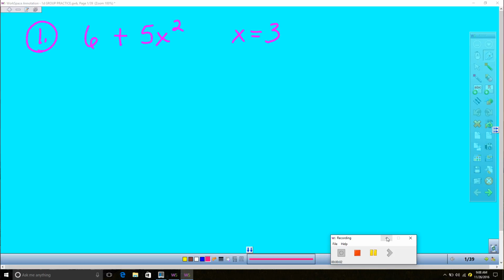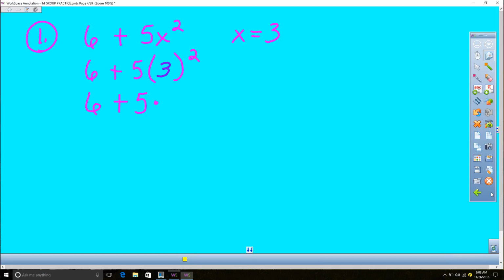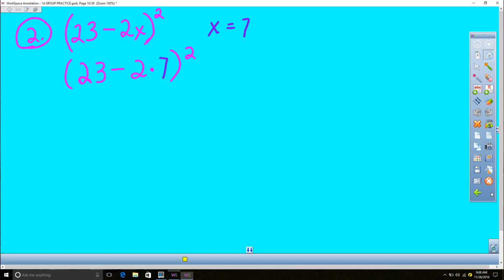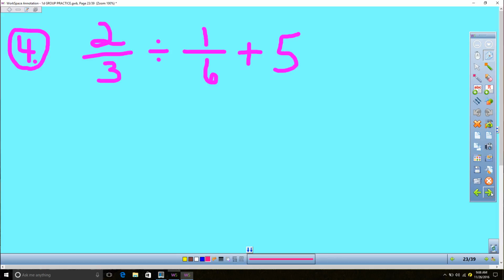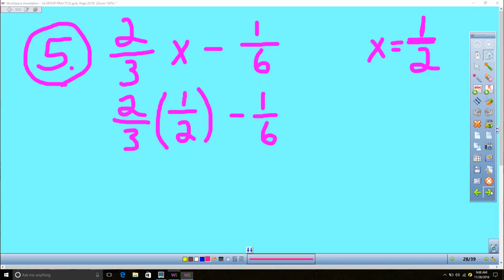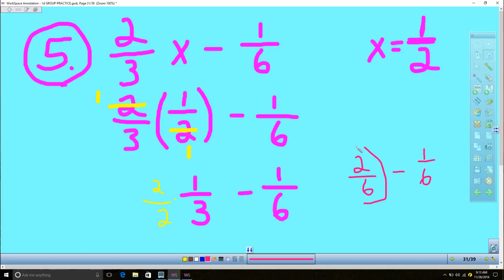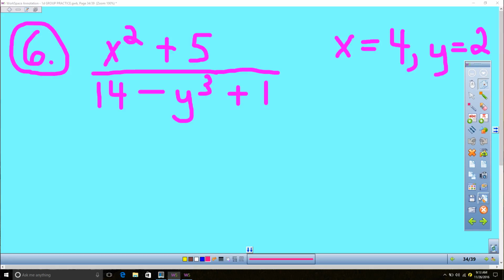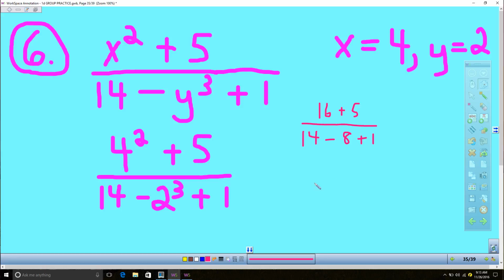1 Order of Operations Examples 1